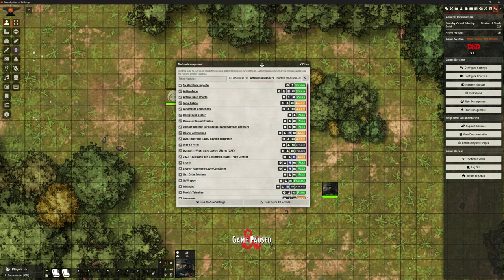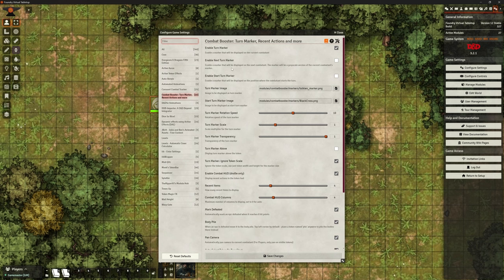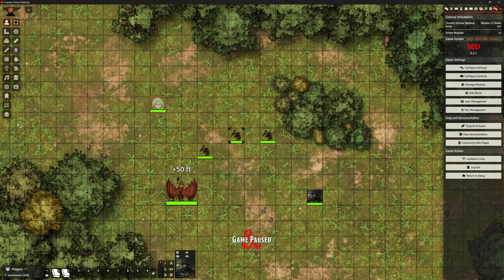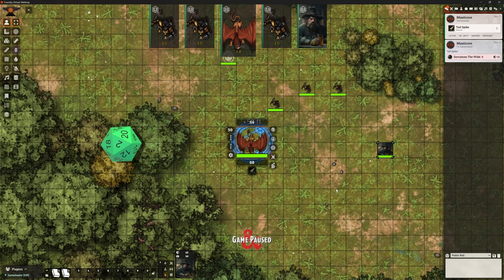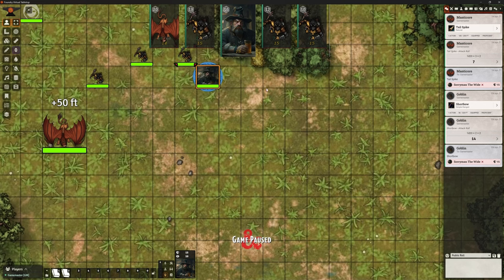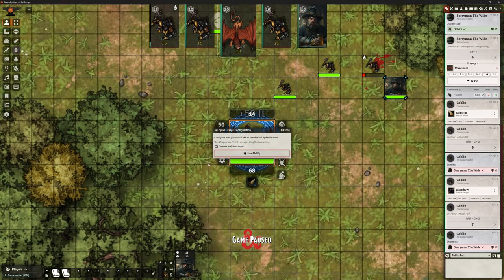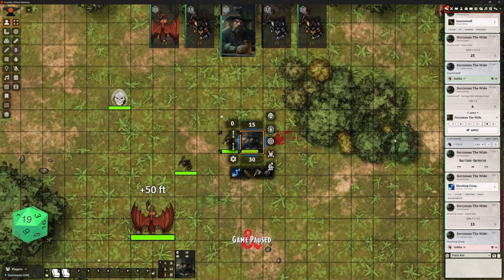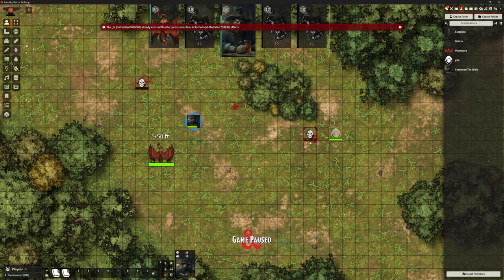Foundry VTT - V12 - Add on: Combat Booster